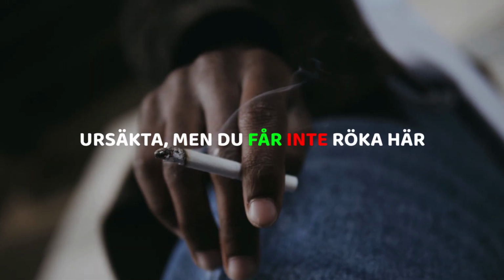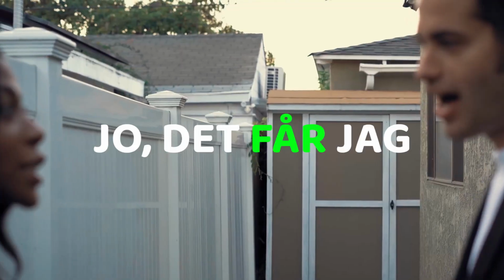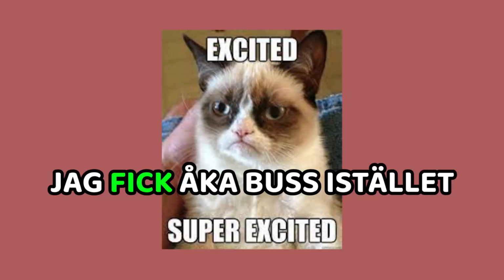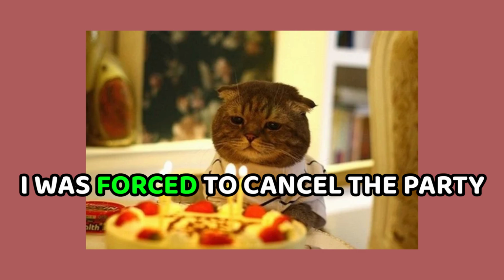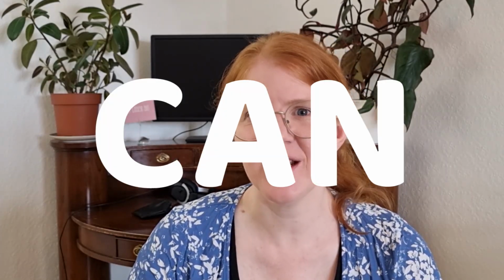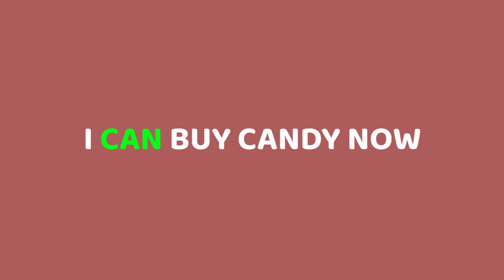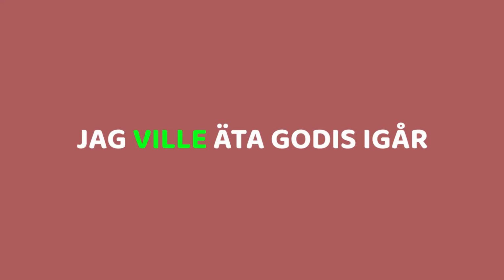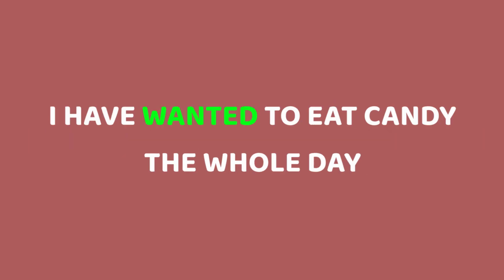Svenska Hjälpverb - Swedish Auxiliary verbs (Swedish grammar)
Learn Swedish in a Fun Way with us!

🇸🇪 VIDEO COURSES 🇸🇪

🥈Semi Beginner (Level 2 - SFI C)

🥉Upper Beginner (Level 3 - SFI D)

🇸🇪 VIDEO COURSE BUNDLES 🇸🇪

In Swedish, Hjälpverb are very common!
They are what is called auxiliary verbs, and they are an important part of Swedish grammar.

But how do you use them?
You always combine a Hjälpverb (auxiliary verb) with the infinitive form of a huvudverb (main verb).

Understanding Hjälpverb is very imporant to complete SFI or to simply speak Swedish with correct grammar in everyday life.

Some common Swedish auxiliary verbs (Hjälpverb) are: får, vill, behöver and kan.
But there are many more. Should we make a part 2?

Want to learn Swedish even faster? Take one of our VIDEO courses and learn the Swedish language at your own pace.

Or buy them all at the same time and save up to 30%!

Follow all of these to learn more Swedish in the meantime.